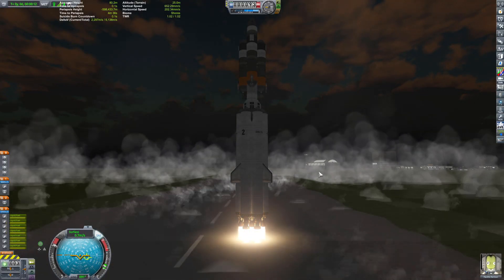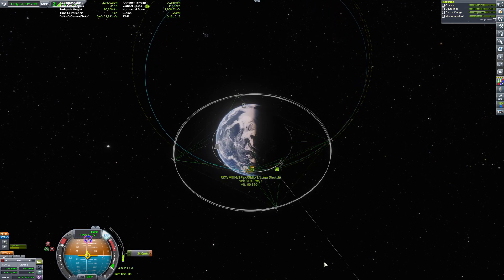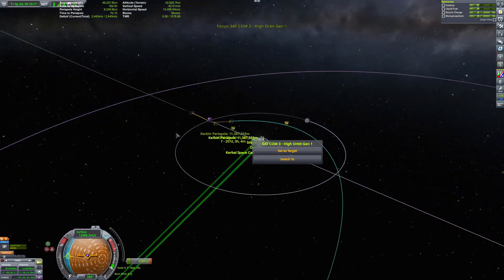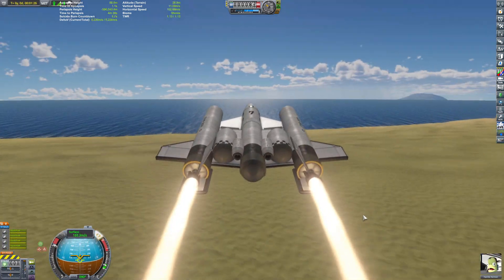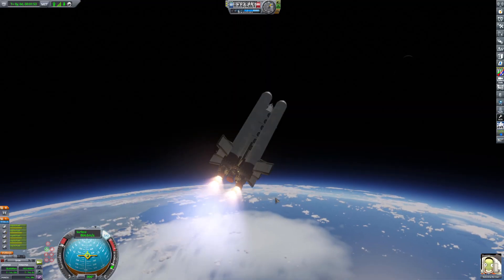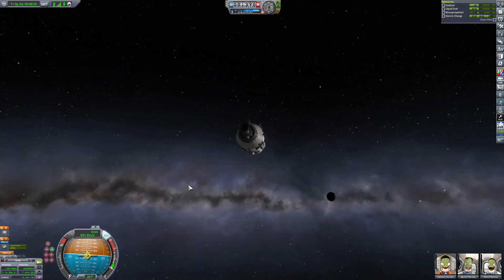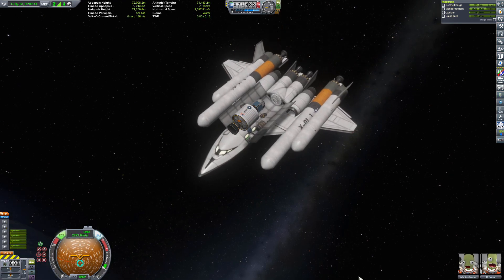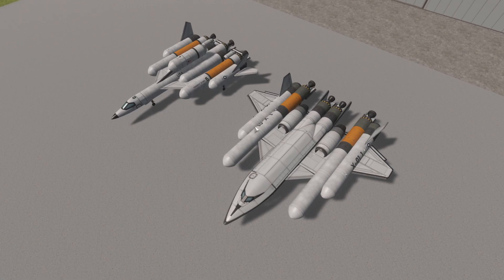KSP GENERATION 3 SSTO with Completed Minmus Mission.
After finishing the Minmus mission and SURVIVING the knockout contract,
I wanted to upgrade the med size cargo ssto. It will need a name.

GAME : Kerbal Space Program VERSION 1.12.5
Super Mario Galaxy 2 main menu sample clip